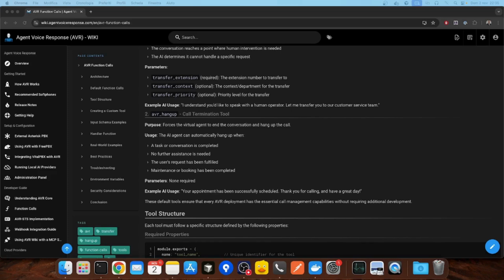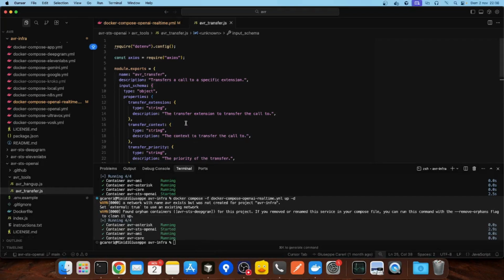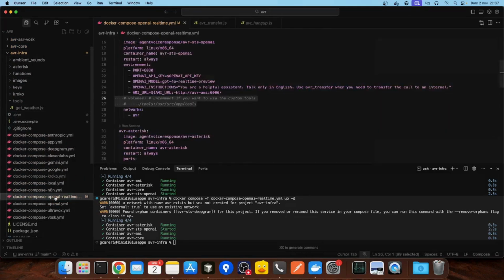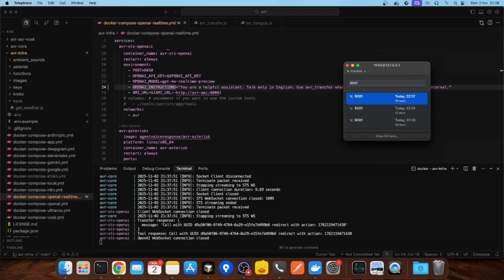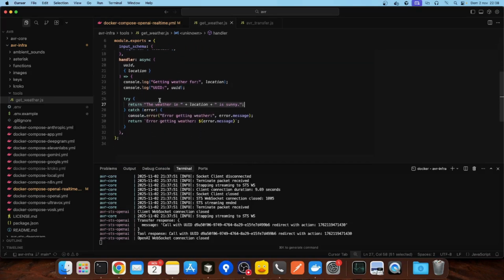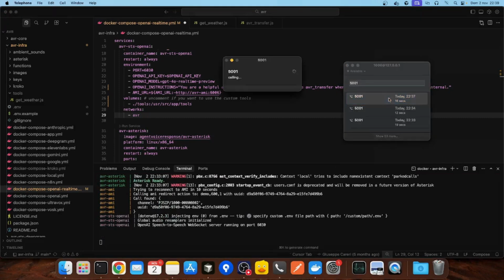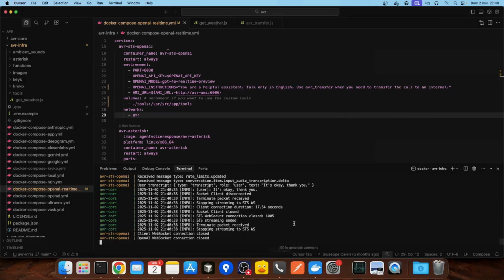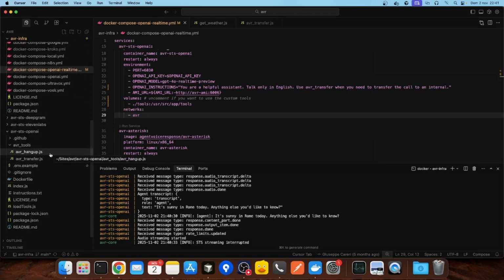How AVR Tools Work | Function Calls Explained + Custom Tool Example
Welcome back to the AgentVoiceResponse (AVR) community channel! 🎙️

In the previous video, we explored how to run AVR with OpenAI Realtime STS for real-time speech-to-speech conversations.
Now, we’re taking the next step — learning how to make your voice agent perform real actions using Tools, also known as Function Calls. ⚙️

- What AVR Tools / Function Calls are and how they work
- How to use the default functions avr_transfer and avr_hangup
- How to create your own custom function (example: get_weather)
- How to test it in a real-time OpenAI Realtime setup
- How AVR connects conversation with real actions in your system

With Tools, AVR can go beyond simple conversations —
your voice agents can transfer calls, trigger APIs, access data, or automate workflows dynamically during a call.
This is where Voice AI meets real-world automation.